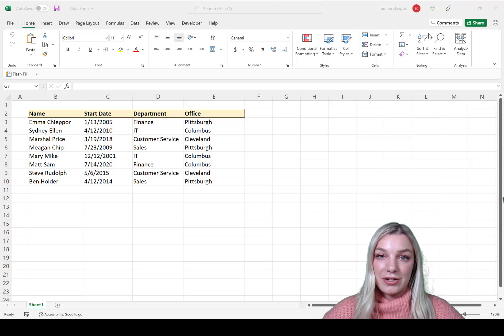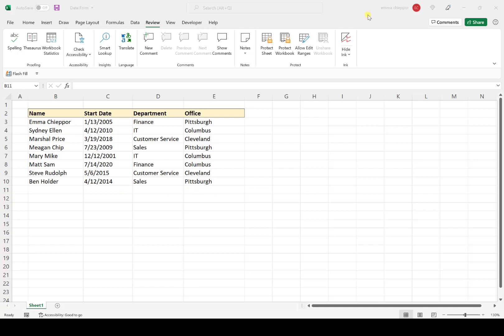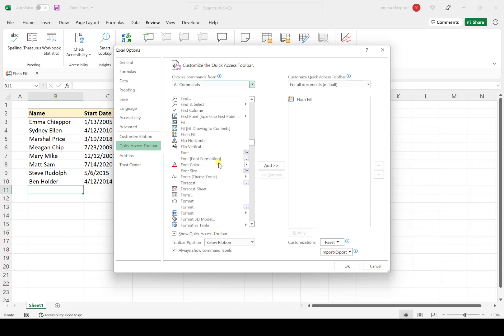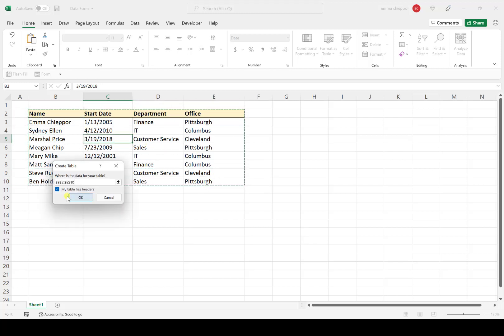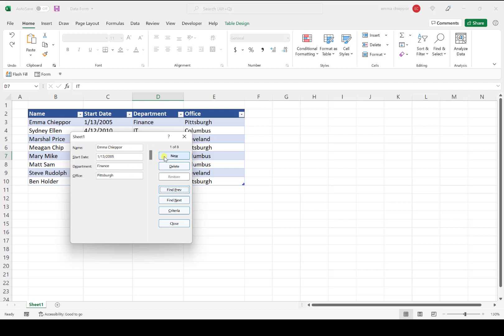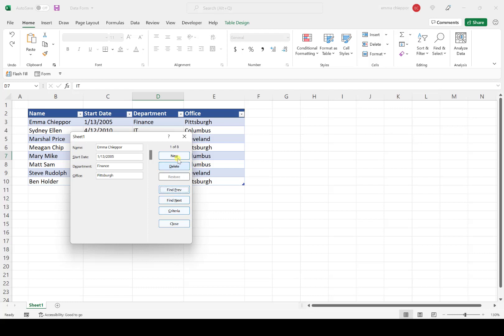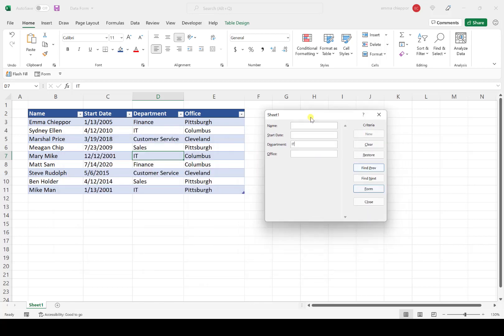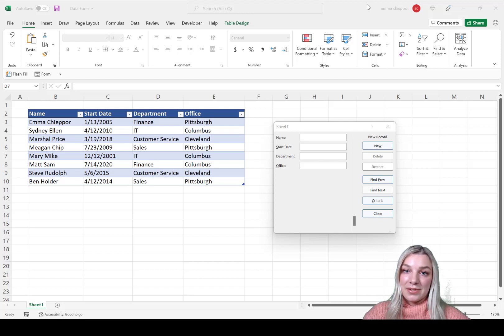How to Create a Simple Data Form in Excel (EASY & NO VBA)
Do you have to manually enter a lot of data into Excel? Create a simple data entry form to streamline the data entry process and prevent errors. In this video I will go over how to create a data entry from and how to use the different features of the data form! I am using MS Office 365.

🕰️Timestamps:
0.00 Intro
0:51 Add the Data Form to Toolbar
2:20 Format Data as Table
3:01 Create Data Form
3:39 Data Form Overview
4:48 Enter Data Using Data Form
5:22 Search Criteria Using Data Form
6:14 Delete Data Entries Using Data Form
6:32 Wrap Up